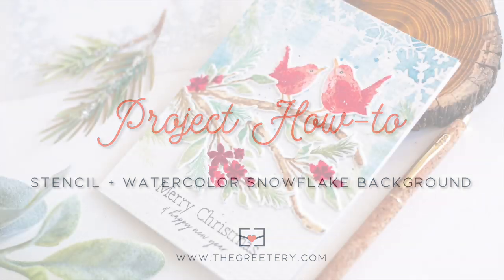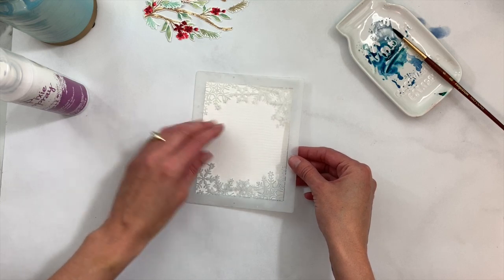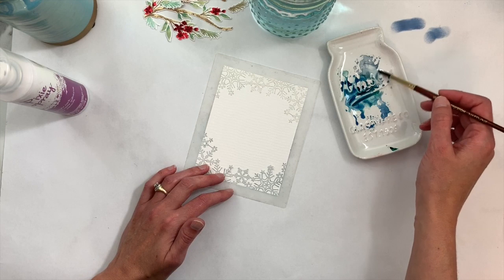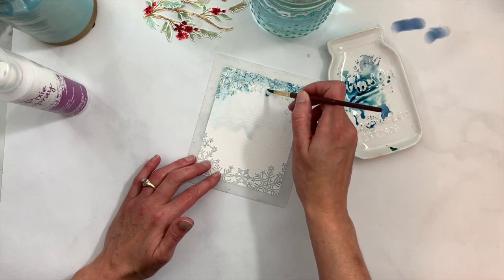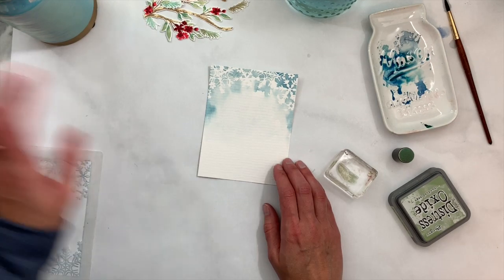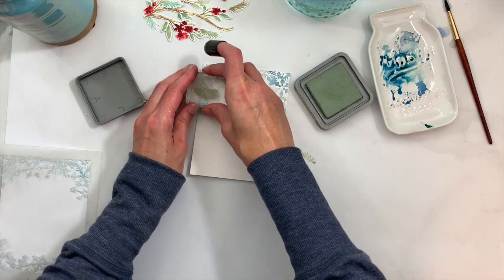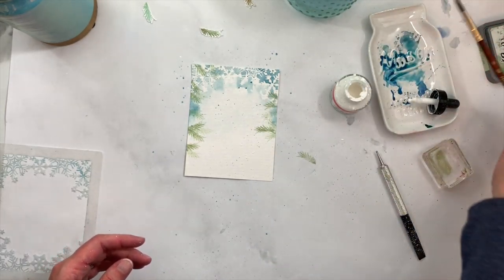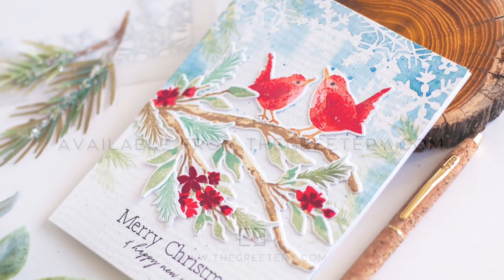Project How-to: Stencil + Watercolor Snowflake Background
In this video we'll use the Frosty Flakes stencil along with some easy watercoloring to create a pretty background for some of the cute birds from our Robin & Wren set, combined with Blooming Branch for this pretty wintery scene.